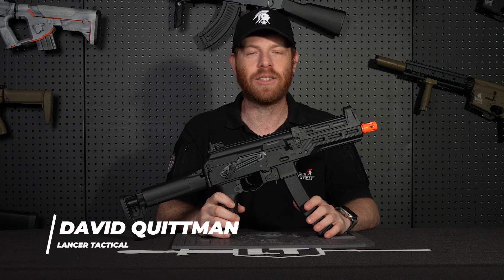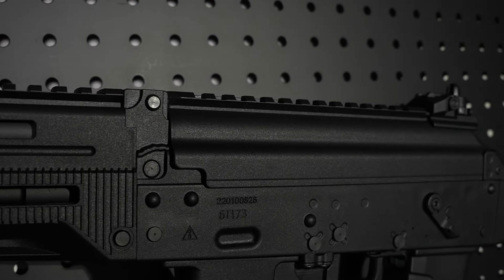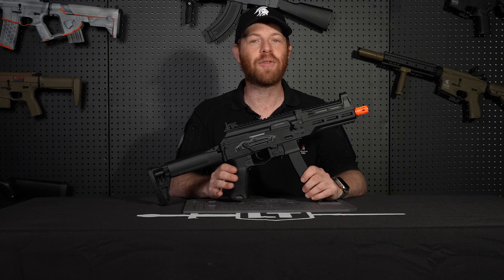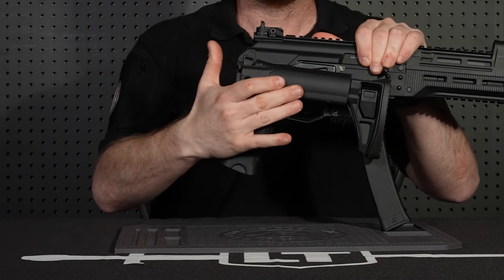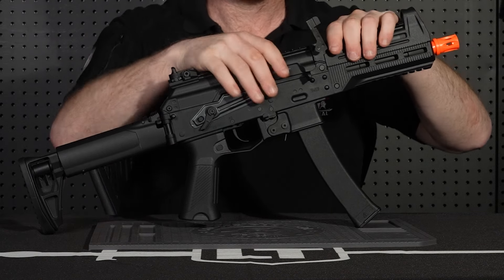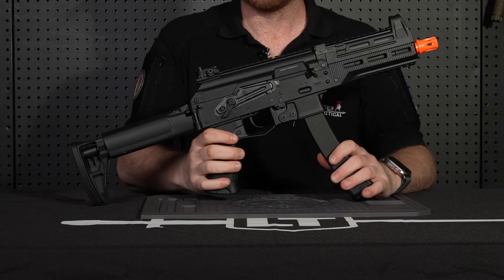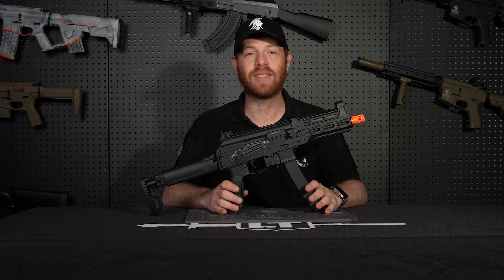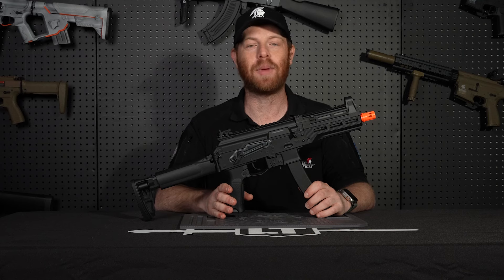Lancer Tactical PPK20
Introducing the Lancer Tactical PPK-20 Gen 3 Compact AEG Airsoft SMG. Unleash minigun-like speed with its 25 rounds per second fire rate. Featuring M-LOK and Picatinny rails, ambidextrous controls, and a side-folding stock for compactness. With a high-speed motor, programmable MOSFET, and tightbore barrel, it excels in accuracy and range. Lightweight yet durable polymer construction ensures maneuverability. Compatible with 11.1V LiPo batteries for maximum performance. Dominate the field with this advanced SMG, ideal for fast-paced airsoft battles. Whether assaulting or defending, this powerhouse guarantees an edge over the competition. Gear up and conquer with confidence.

Features:
-Full polymer receiver replicates the look and feel of a real AK
-Heavyweight steel barrel, gas piston assembly, front sight and muzzle
-Durable and lightweight handguard that provides comfort when aiming down sights and features a 20mm picatinny rail underneath to mount a grip and M-LOK rails on the sides for flashlights or lasers
-Side folding adjustable polymer stock with multiple QD attachment points
-Integrated picatinny rail on dust cover provides plenty of space to mount optics
-Adjustable rear leaf style iron sights that are true to most AK rifles
-Ergonomic pistol grip
-Standard version 3 gearbox with 9mm bearings with an already installed electric blowback bolt (EBB) that is easily upgradable with most AK -aftermarket parts
-Easy to access and adjust hop-up system

Available at your Local Lancer Tactical Retailer!
Connect with Lancer Tactical on social media!